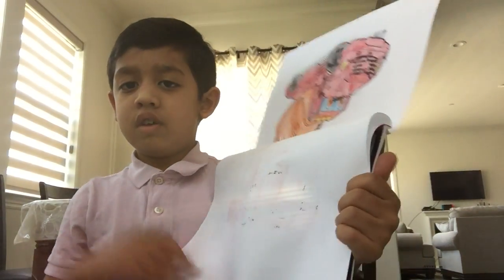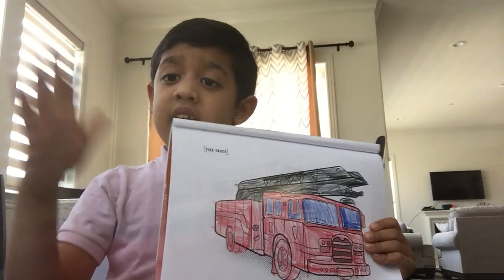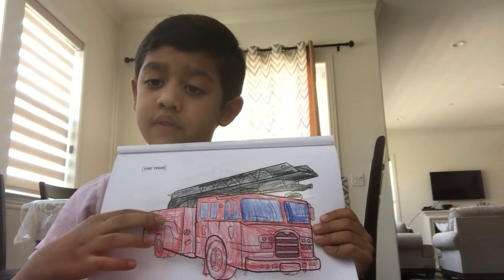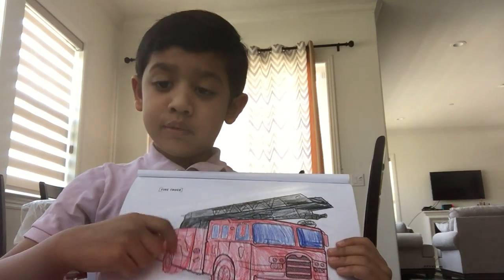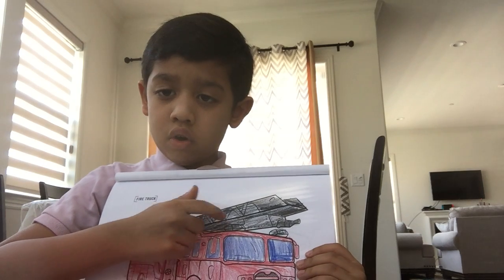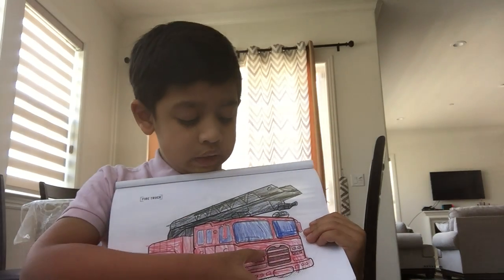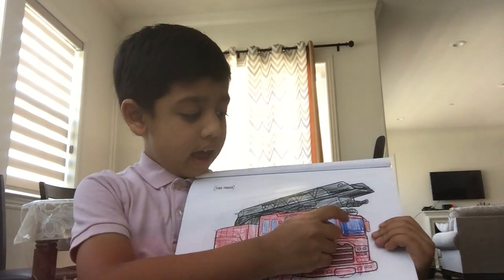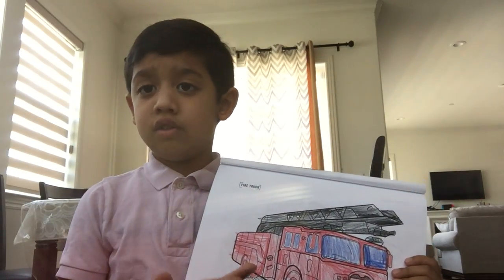Fire truck coloring